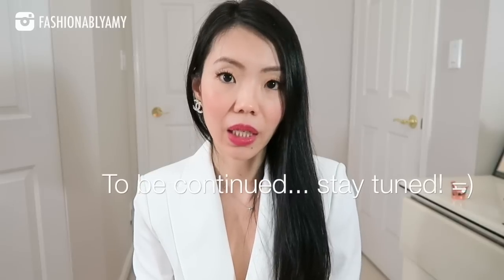Q&A #51: Chanel Denim Bag Regrets, Selling Jumbo Flap, Chanel 19 Bag Chain Strap, etc FashionablyAMY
In today's Q&A (stay tuned for sequel on Thursday), we discuss denim bag regrets, whether the Chanel 19 bag chain strap is good enough (I show you details of course), the number of bags a "normal" person should own, wearing cross-body or mini bags when you're old and wrinkly + much more! Links to everything I mentioned/wore below. Also, Checkout these related videos here:👇🏻

❤️ MENTIONED

❤️  MAKEUP

❤️  SHOPPING

❤️  POPULAR REVIEWS

❤️  WRITE ME :)
Amy C
RPO Oakridge
Vancouver BC V5Z 0E3
Canada

EDITING iMovie